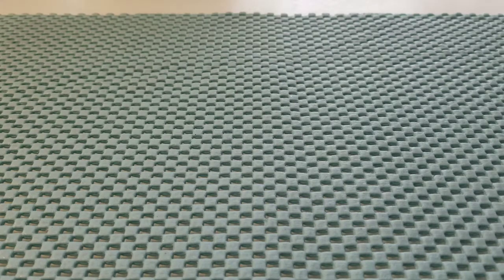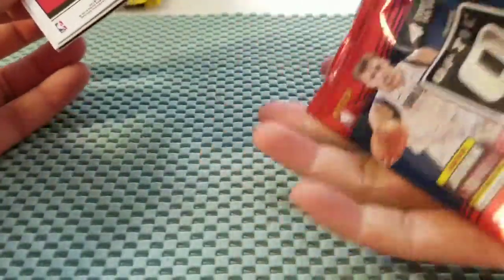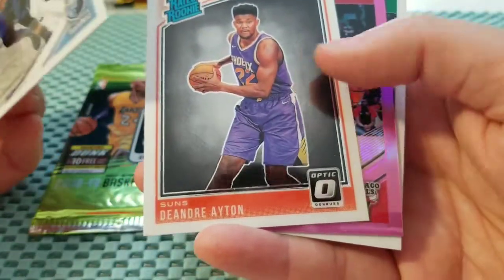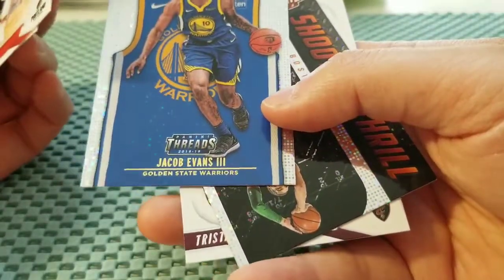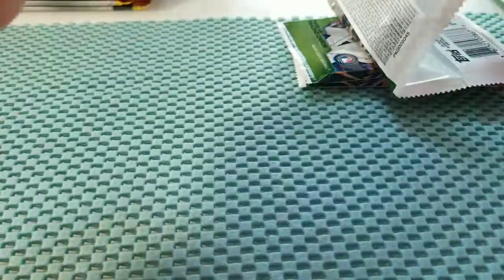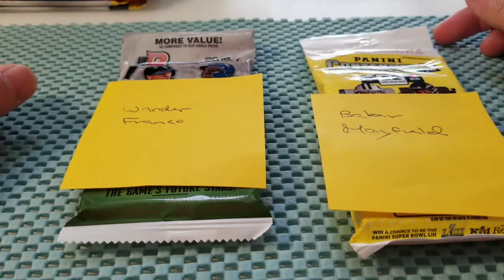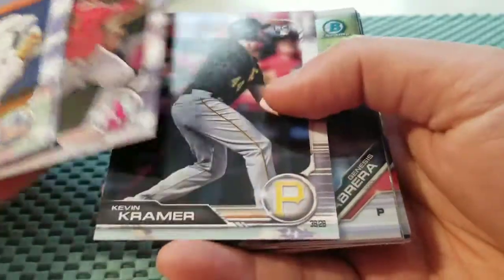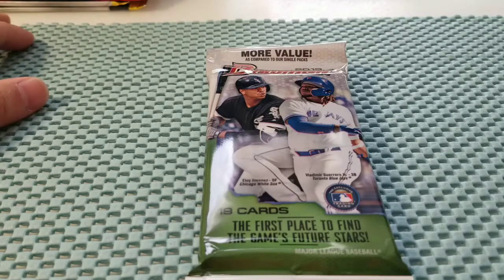HOT PACK experiment #3 (last). Legit or rip off? Ripping 16 packs! ⚾️🏀🏈 Hot or Not - Pack Attack!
CHECK OUT MY ONLINE STORE FOR NBA BASKETBALL, NFL FOOTBALL, MLB BASEBALL HOBBY BOXES & MORE

Guaranteed hot packs. That's how these Ebay auctions are listed. Are they legit or not? Lots of talk about these packs having been searched, opened and resealed. simply put, a rip off. How are they are to tell which packs are hot vs not? How are they able to tell who and what's in these packs? These guys are so good about resealing packs, so it may be tough to tell, but let's look for signs anyway. I also suspect there's truth to their illegitimacy, but let's find out. Let the experiment begin! My dime, but it's our journey together in this research.

Hot pack experiment #3 (LAST ONE)...opened 7/21/19. Bought these 16 hot packs for a total of $275  Let's see what I end up with...

In conclusion, be aware of the pitfalls of the collecting world. Ultimately, it is your money.  Just use that insight to help you make good decisions.

Hobby sport card collecting hot pack attack solo versus vs closet raid unpack rip ebay player picks shop talk panini donruss topps upper deck ud baseball mlb football nfl basketball nba rc rookie auto autograph memorabilia Jersey patch premium tips hit advice bgs PSA Beckett checklist